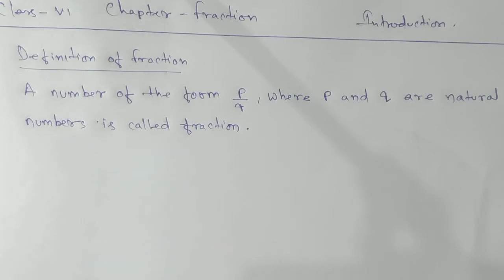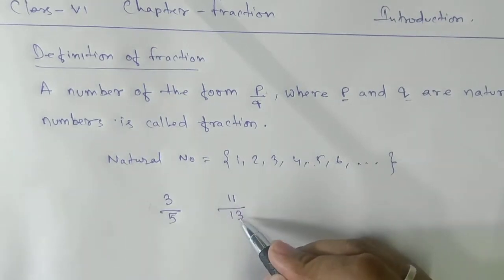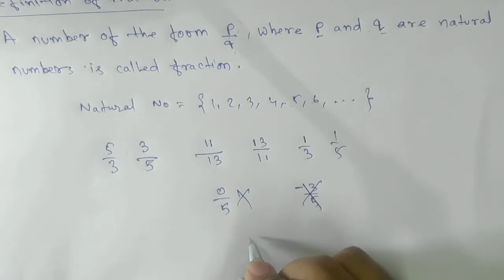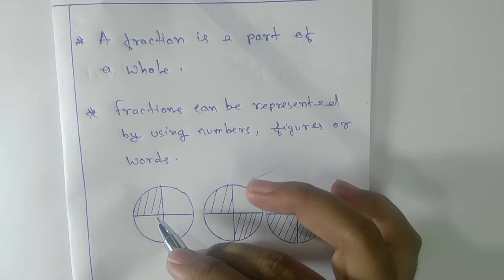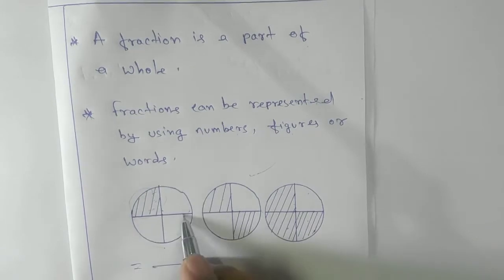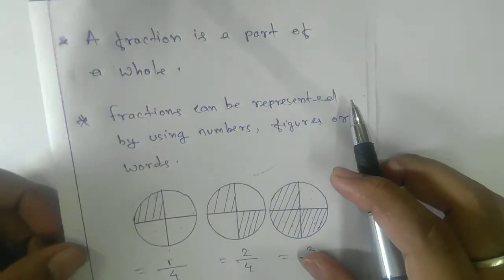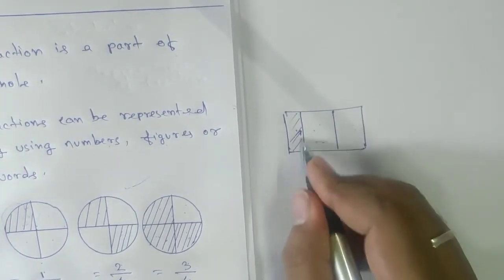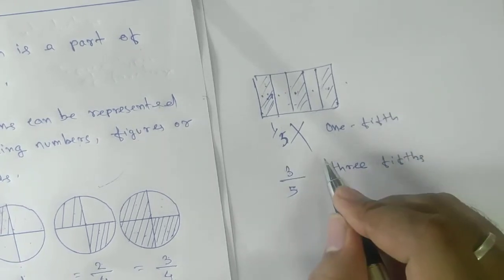Fraction-Definition of fraction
A number of the form p/q where p and q are natural number is called fraction.
Eg. 2/3,4/7,7/3, 2/2, 2/10etc.